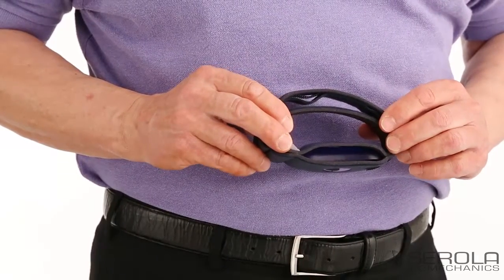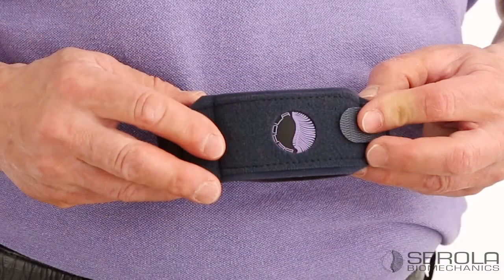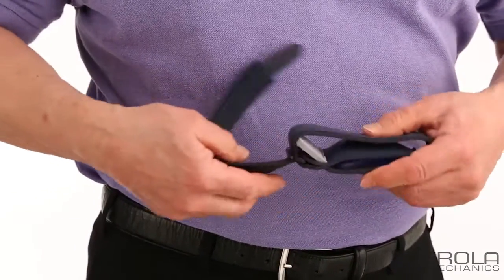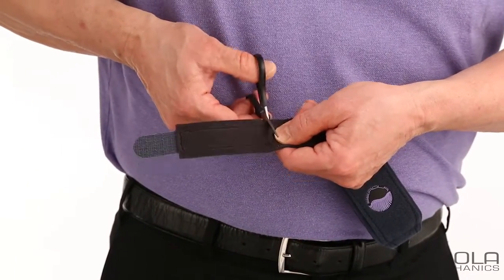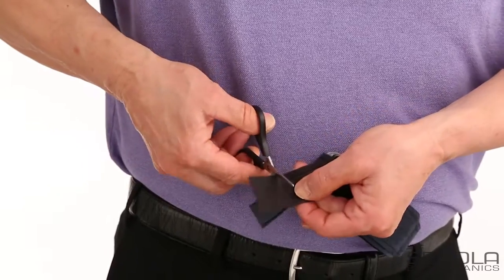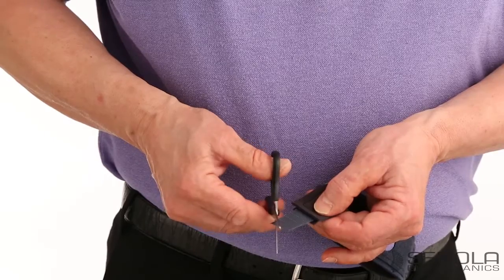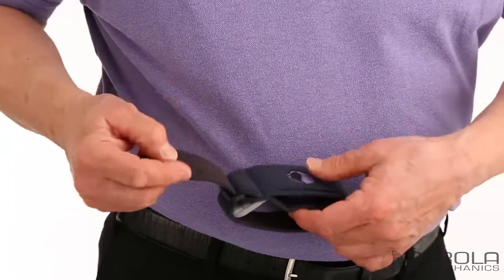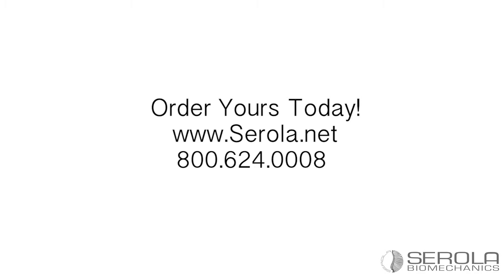Serola Gel Arc Elbow Brace: How to Adjust the Size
In this video, see how to adjust the Serola Gel Arc Elbow Brace to fit all sizes.

Elbow pain arises when contracted muscles tear the periosteum and/or tendons at their attachments to the epicondyle, which is a bony knob at the elbow. Then, the forearm muscles become tight and pull on their attachment to the medial or lateral epicondyle, medial meaning the front of the forearm and lateral meaning the back of the forearm. These injuries and pain commonly occur during overuse through activities such as tennis, golf, bowling, arthritis, stress and strains, and some types of carpel tunnel syndrome. Continued activity causes additional pull and continues the pain cycle.

To learn more about the Serola Gel Arc Elbow Brace, go